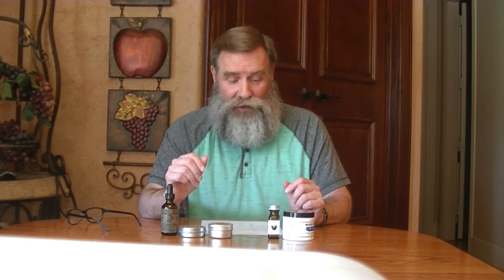Beard Battles - Live Bearded vs. Honest Amish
2nd installment of Beard Battles, pitting "Live Bearded" against "Honest Amish", there can only be one Winner!